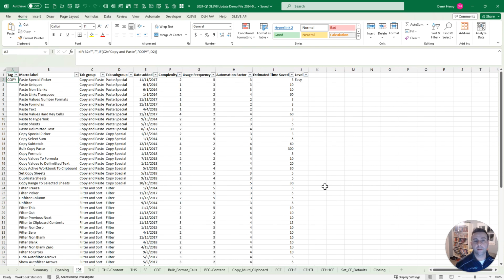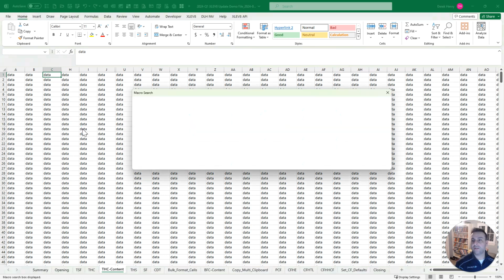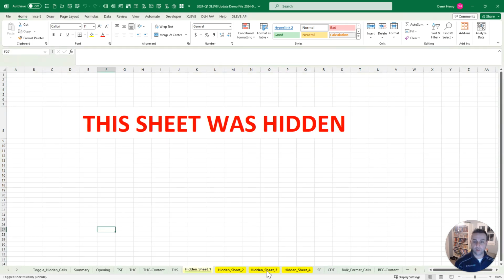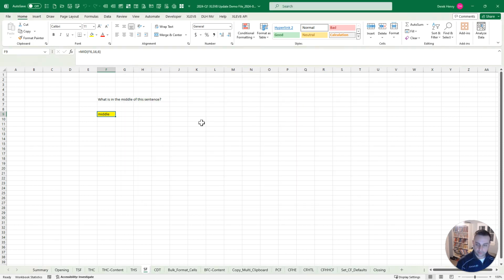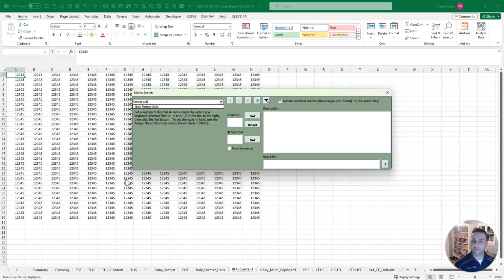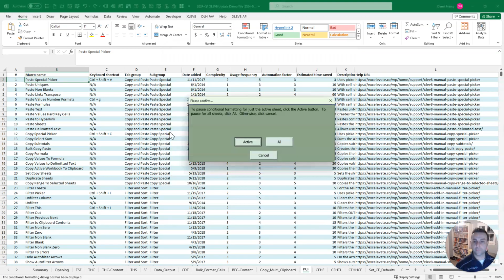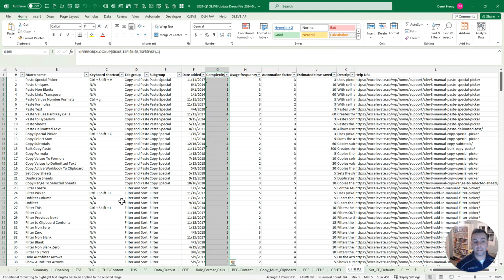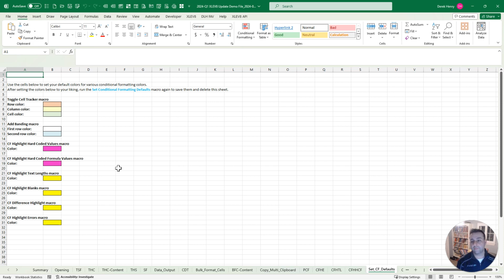XLEV8 Add-in - Q1 2024 Update - 12 Awesome New Time-Saving Features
Excel faster with several new features in this quarterly update of the XLEV8 Excel Add-in.  Toggle hidden cells or sheets.  Track your active cell with customizable fill colors.  Copy multiple items to your clipboard.  Make your formula dynamic and spillable.  Create a table full of unique data.  Search for and reuse your favorite formulas.  Toggle conditional formatting on/off quickly.  Apply formatting to cells across files/sheets in one bulk, reusable step.